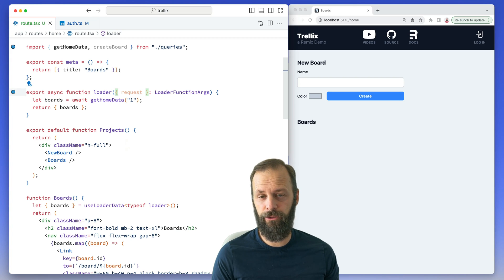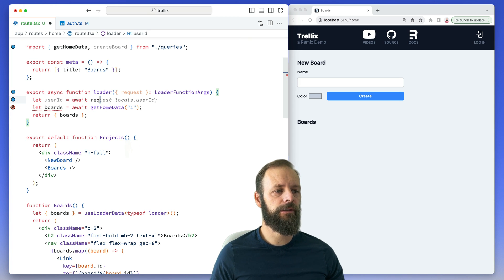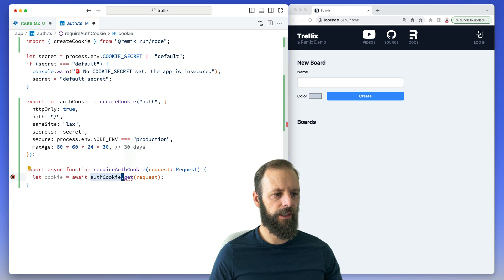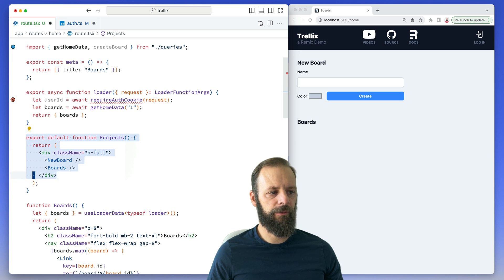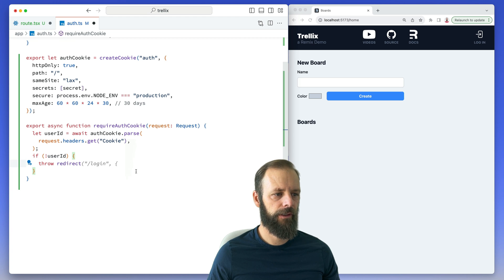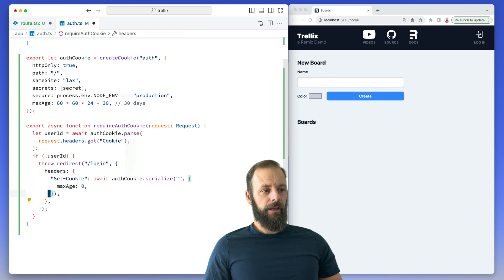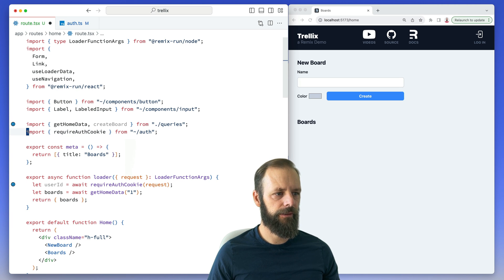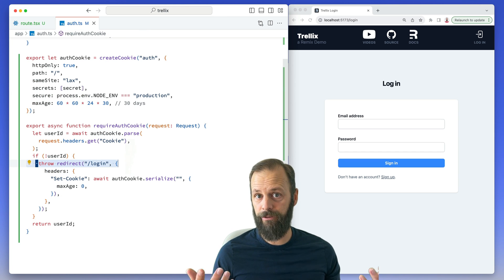Protecting Routes with Auth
Remix makes it easy to protect routes that require the user to be authenticated. With a single function you can get the user's data if they're authenticated and otherwise redirect them to the login page.

00:00 - Overview
00:36 - Requiring a user on routes
02:32 - Throwing a redirect
04:40 - Demoing the protected route